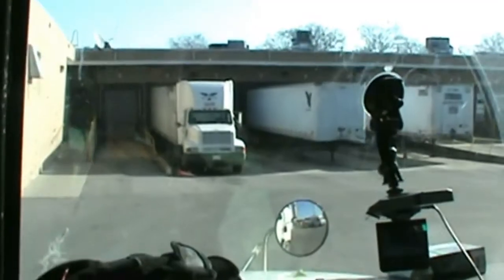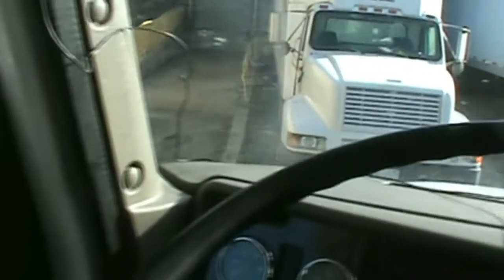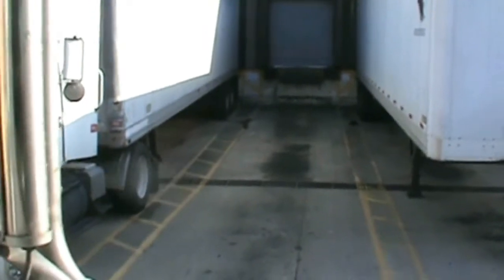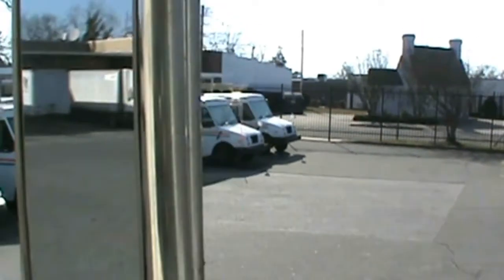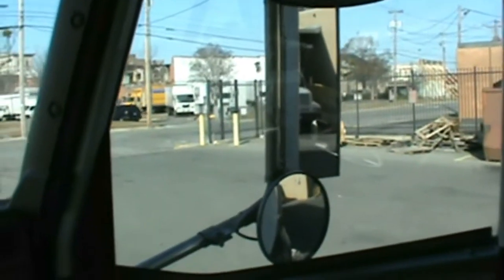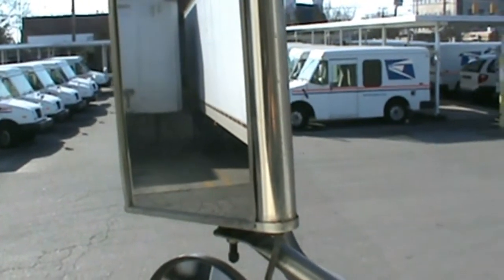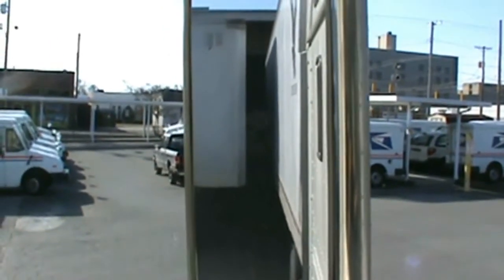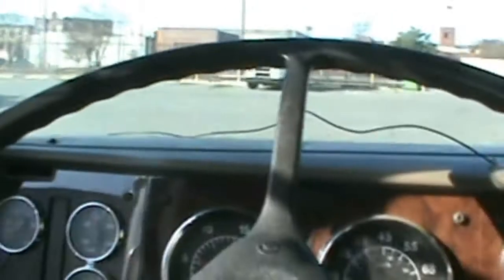Trucking : Alley docking or backing or between two trucks.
How to do Alley dock backing or between two trucks